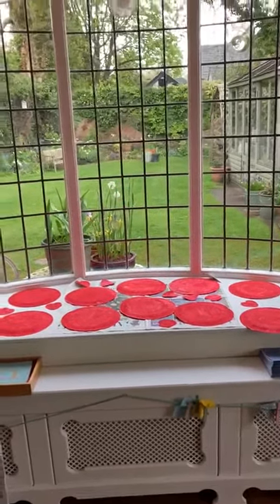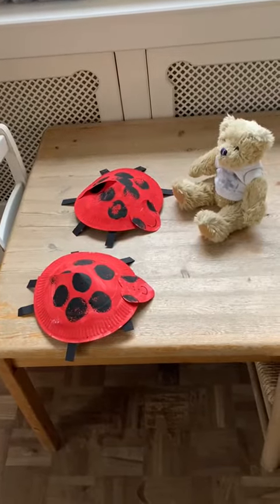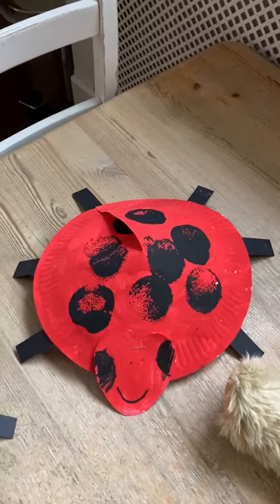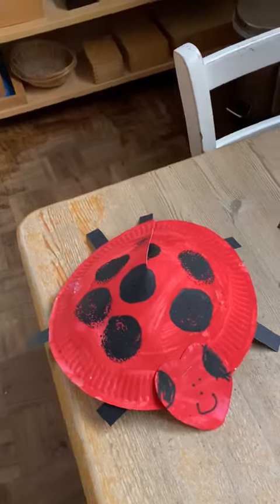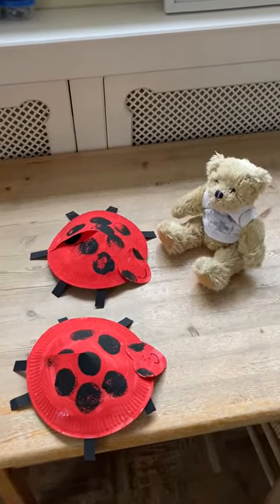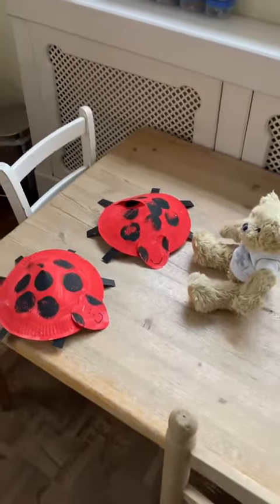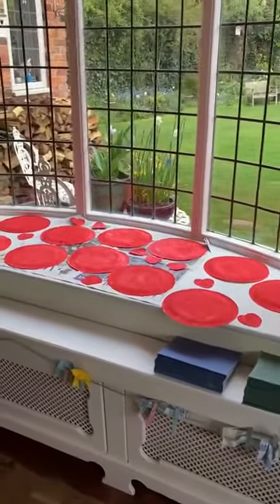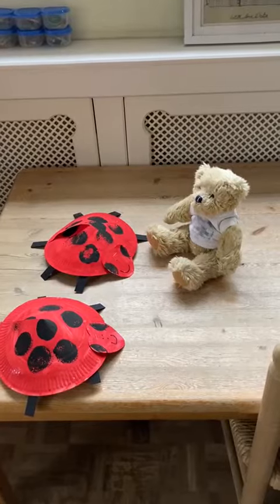Little House Bear finds some Ladybirds.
Little House Bear (or LHB as he is known to his friends!) was missing all of the children at The Little House Montessori School, due to the Covid-19 pandemic, so he took us on daily Bear Hunts, teaching us lots of interesting things on the way.
The children are now back at school but he continues his daily adventures. Share his adventures with all your friends aged 2 and above - they will bring a smile to us all, every day. Search for Little House Bear’s other adventures on YouTube and don’t forget to ‘like’ them and share them with your friends!